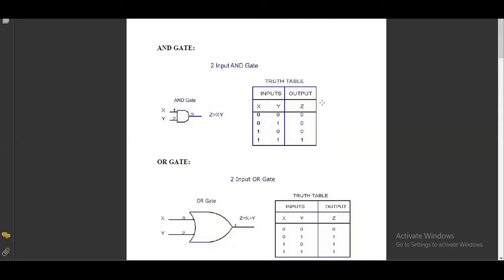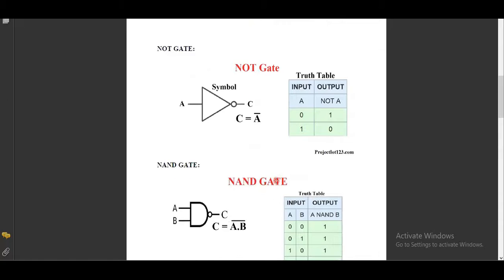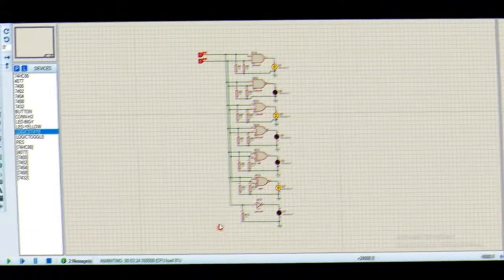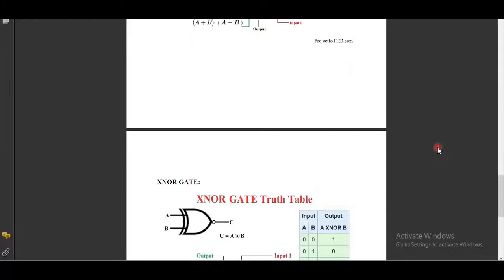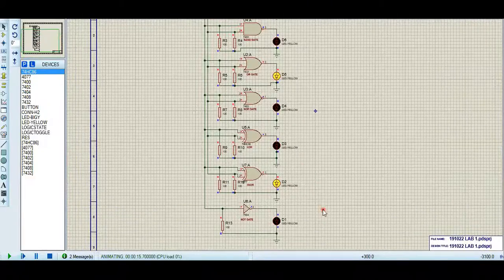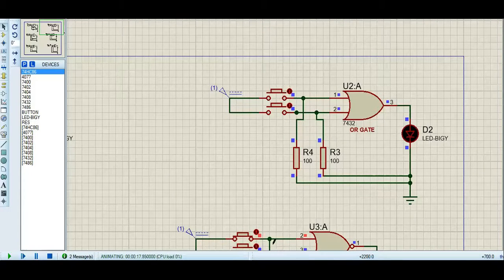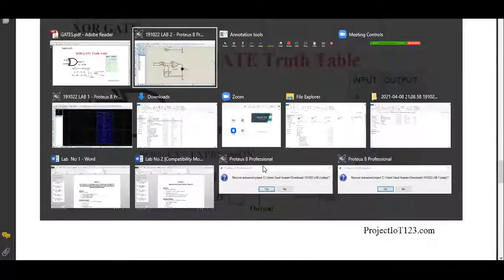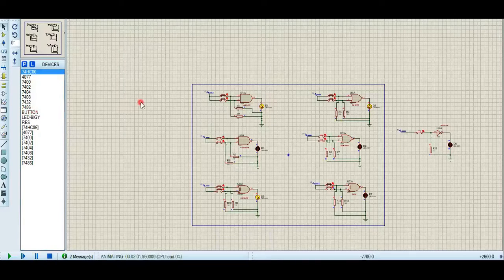Basic Gates Implementation | Proteus Simulation | DLD